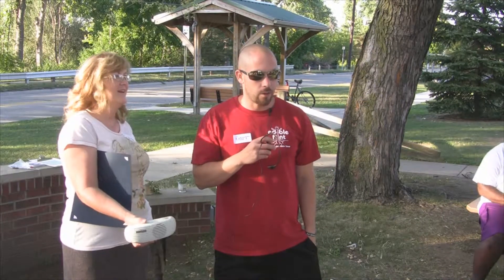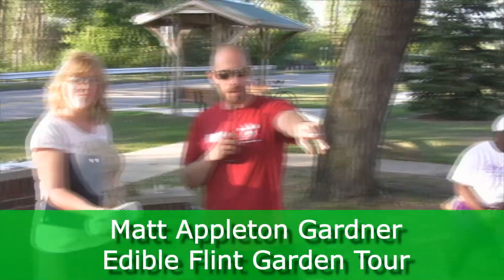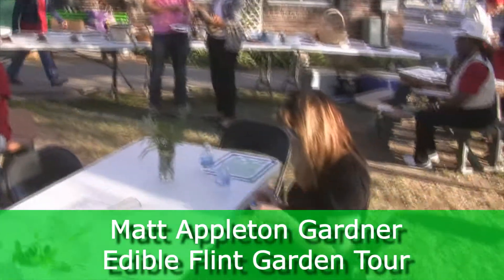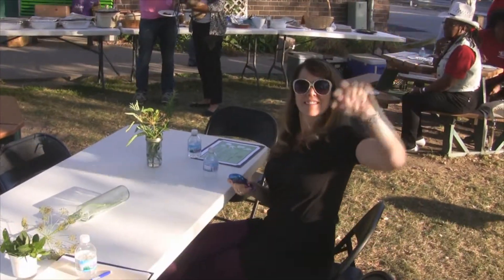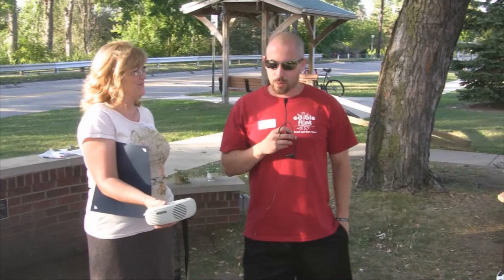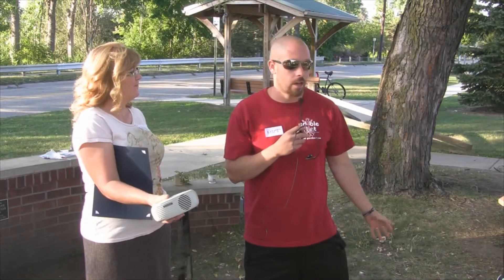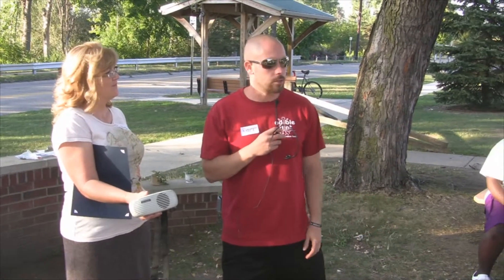Matt Appleton Garden Share with Edible Flint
Matt Appleton Shared his success capturing rain for his garden with Edible Flint during Edible Flint's Volunteer Appreciation Day. Action captured by the Garden Estates Developer Media Team.